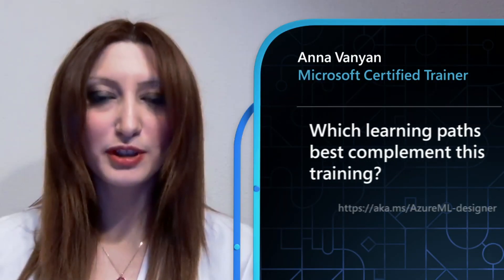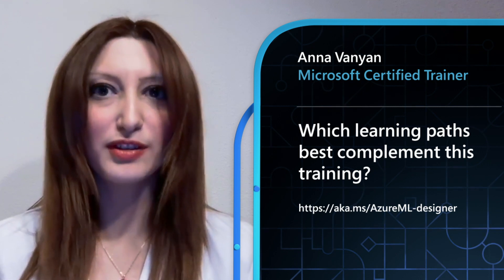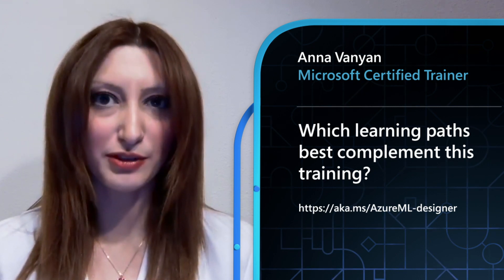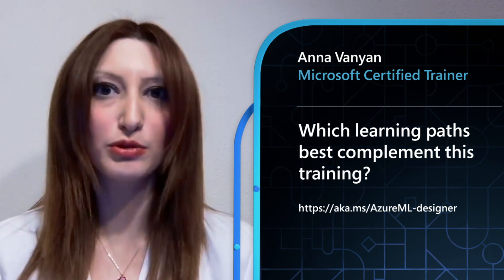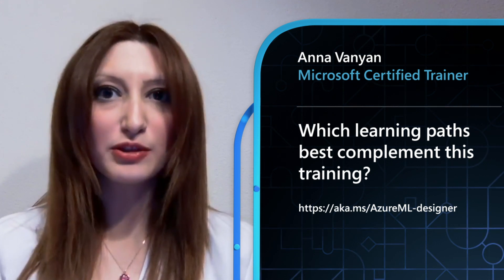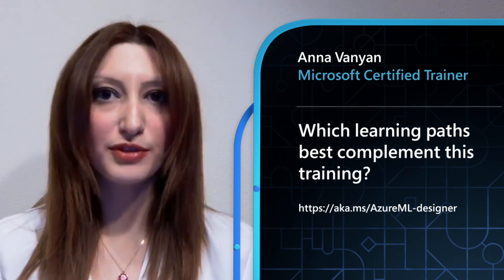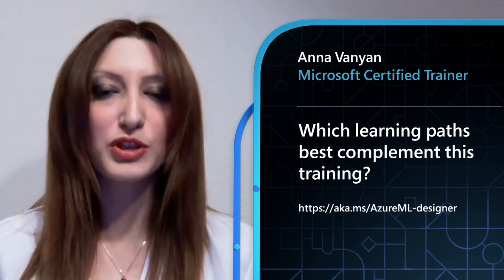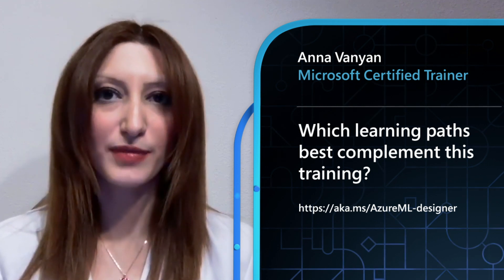MCT Anna Vanyan recommends training for Azure data scientists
Microsoft Certified Trainer Anna Vanyan shares why she enjoys teaching courses DP-100: Designing and Implementing a Data Science Solution on Azure and DP-090: Implementing a Machine Learning Solution with Microsoft Azure Databricks.

Spoiler alert: In the courses, you learn everything you need to design and implement a data science solution on Azure.

Anna also shares some of her favorite resources to complement your learning journey, including learning paths, courses that help you to get ready for this training and to take the next steps, and how to prepare for certification.